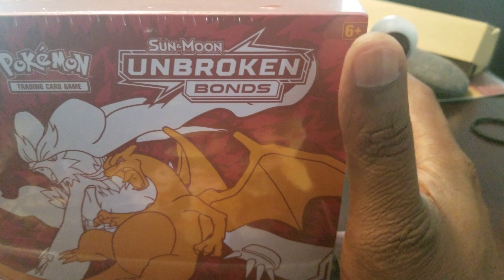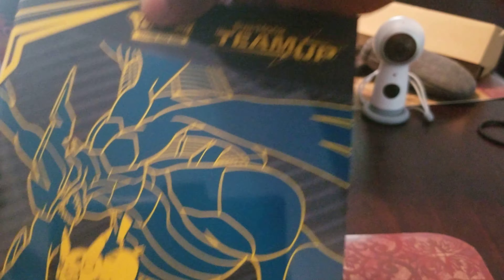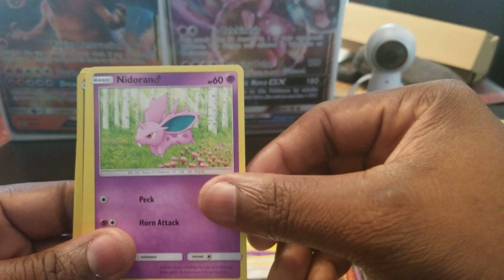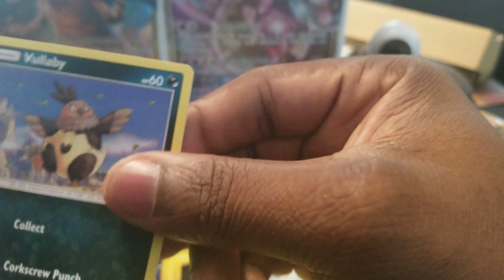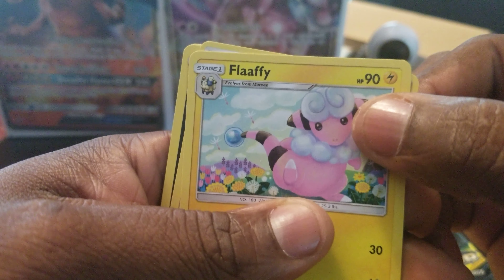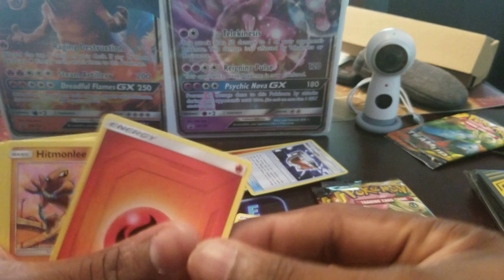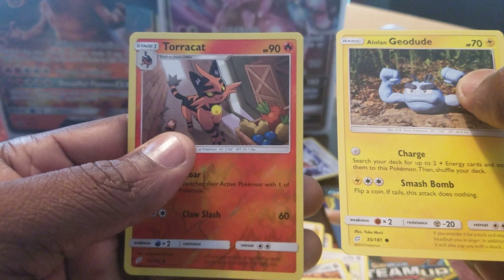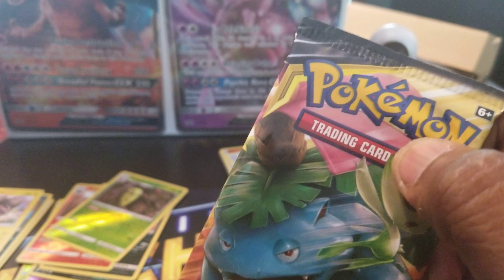Team up box opening and giveaway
Team up box opening code card giveaway and pack giveaway to get the pack just like the video and subscribe and and the first person to tell me my first video upload gets the pack here my email for your info or and if your under 18 please ask your parents first before giveing out your address THANK YOU enjoy